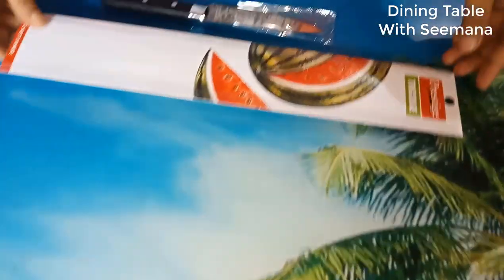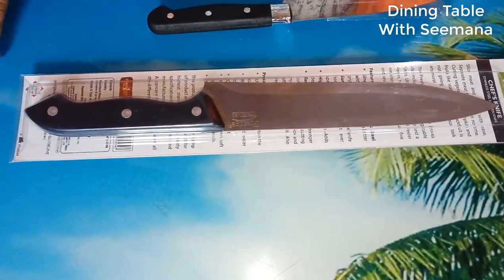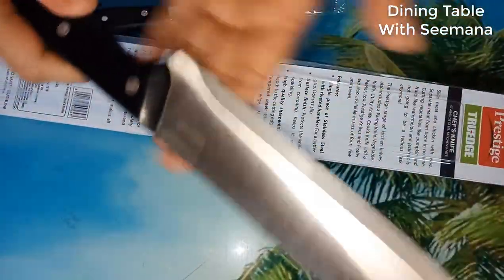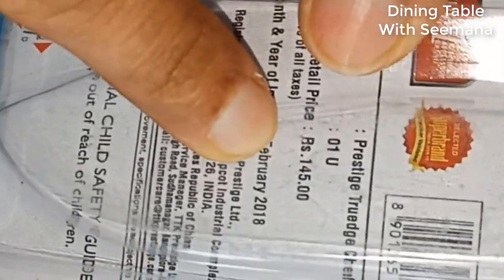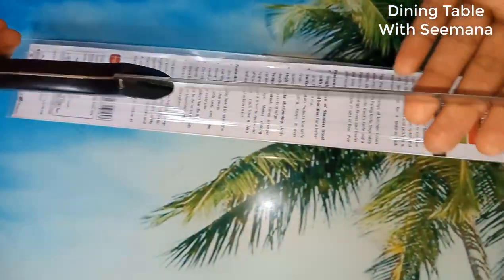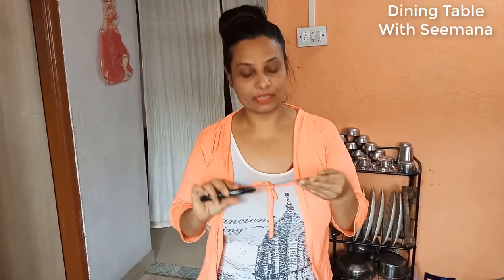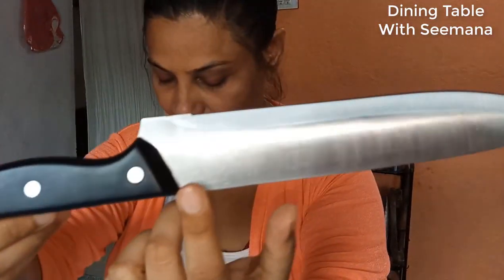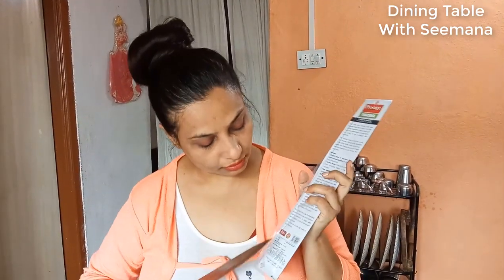Best knife for your kitchen use/this is best knife to cut your vegetables and fruits/safe knife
hi guys,

this knife can be very useful, this very safe too, you can buy easily from market and u can cut any size of fruits, vegetables,spices etc..